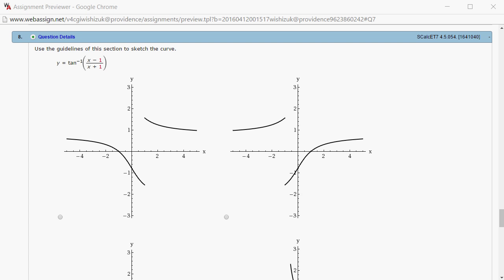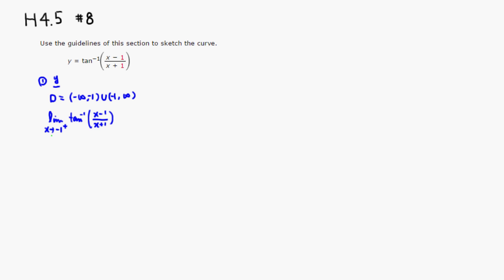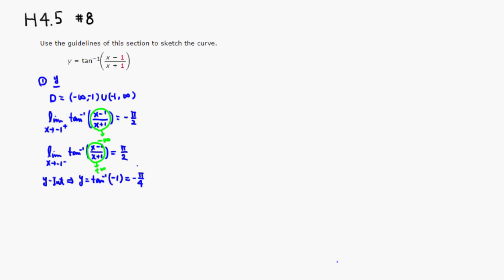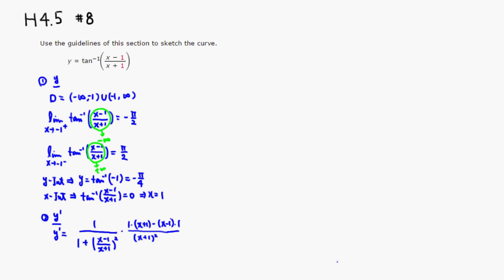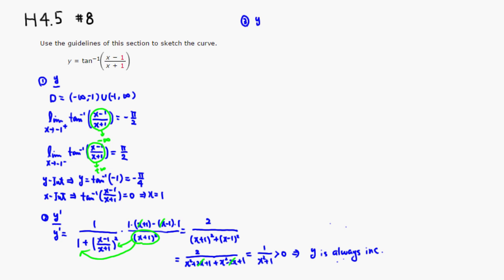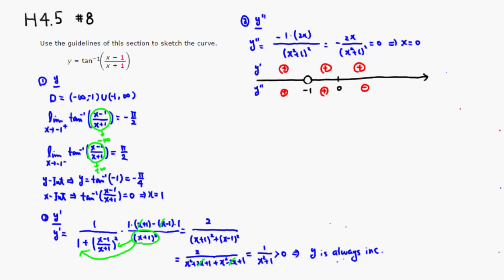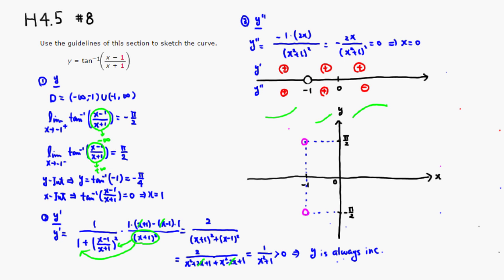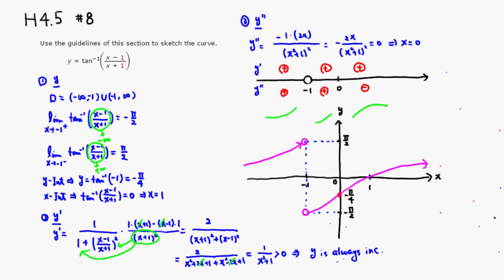MTH 131 H4.5 #8 (Spring 2016)